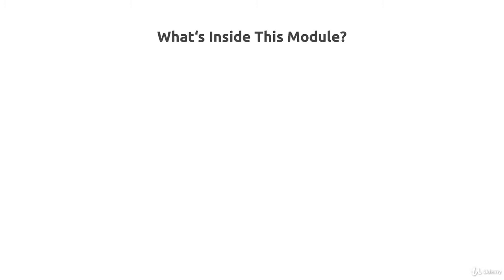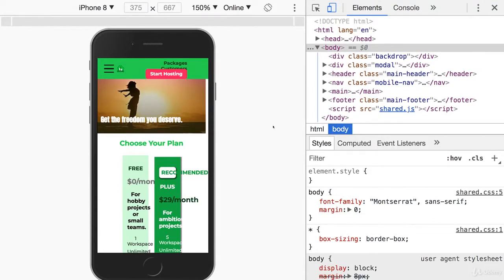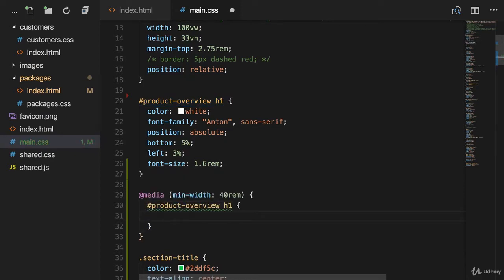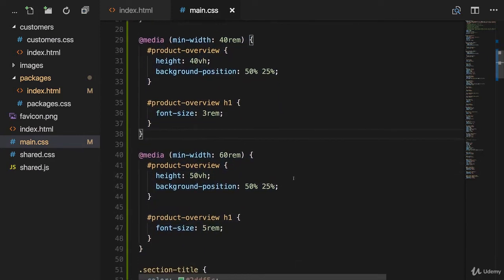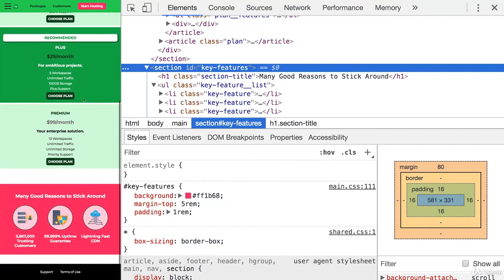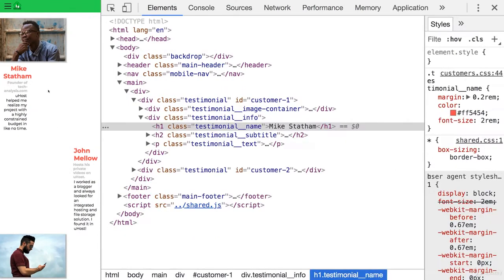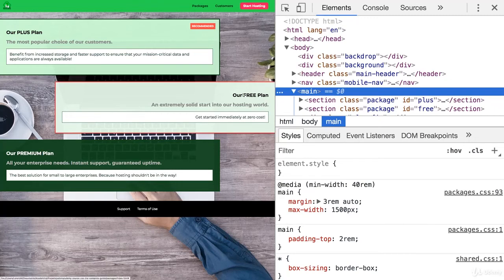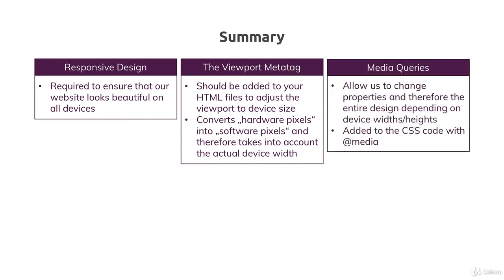𝗡𝗢𝗢𝗗𝗟𝗘𝗦 𝗧𝗜𝗠𝗘! 𝗠𝗔𝗞𝗘 𝗜𝗧 𝗧𝗔𝗦𝗧𝗜𝗘𝗥!